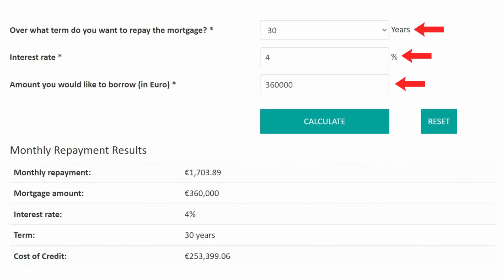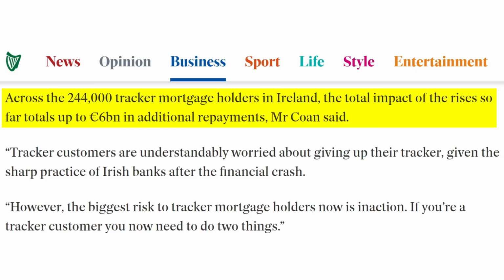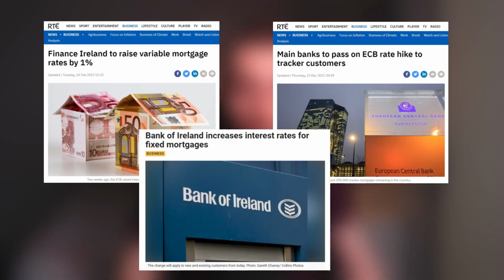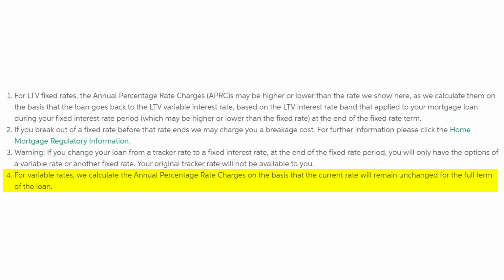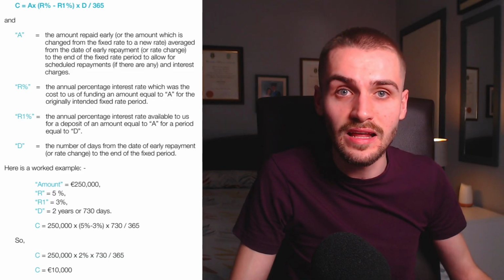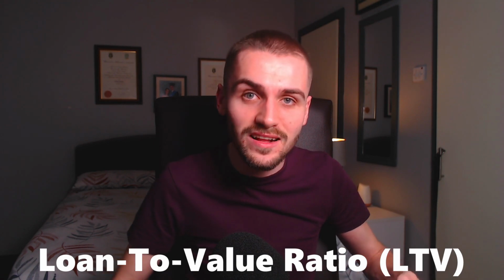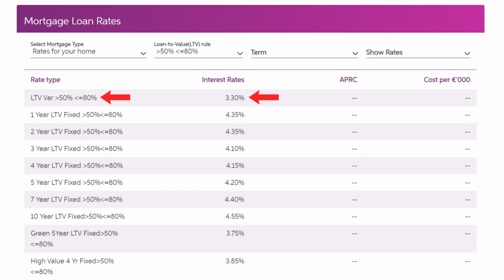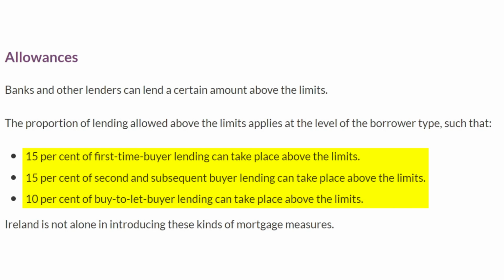Should You Get A Fixed, Variable or Tracker Mortgage?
Ireland’s Trusted Source for Financial Information 💡

In this video, we're talking about whether you should get a fixed, variable or tracker mortgage. Mortgage interest rates have been steadily increasing in response to the increase in interest rates by the European Central Bank. First time buyers, switchers, movers and buy-to-let investors are all asking the same question "should I get a fixed or variable mortgage?". For those on tracker rates, the question is "should I keep the tracker mortgage?". Let's talk about it!

Intro 0:00
Fixed, Variable & Tracker 1:28
ECB Interest Rates 2:58
Mortgage Interest Rates 4:46
Flexibility 7:25
Loan-to-Value Ratio 8:59
Buyer Status 11:10
The Verdict 13:05

Dan Malone is an Irish Chartered Accountant (ACA), Chartered Tax Advisor (CTA) and holder of the Qualified Financial Adviser (QFA) designation. With over a decade of experience in personal finance, Dan is on a mission to bring free, high-quality and trusted financial guidance to every household in Ireland.

Dan is the founder of honest.ie, Ireland's trusted source for financial information and the only unbiased product comparison platform for savings, banking and investments. The site offers comprehensive yet easy-to-understand educational guides as well as market-leading comparison tools and calculators to the people of Ireland - completely free of charge.

Dan is a regular contributor to the Irish Independent's money section, having published over 20+ articles and holds a first-class honours Bachelor of Commerce and Masters in Accounting from University College Dublin.

This video includes our own opinions, which may not reflect the opinions of said companies. Investing involves a risk of loss. Nothing mentioned in this video should be construed as financial advice.

To get free fractional shares worth up to 100 EUR/GBP, you can open an account with Trading 212 with the link above. When investing, your capital is at risk and you may get back less than invested. Past performance doesn't guarantee future results. References to "no fees and charges" relate solely to commission-free investing. Other fees may apply, please see Trading 212 terms and fees for more information.